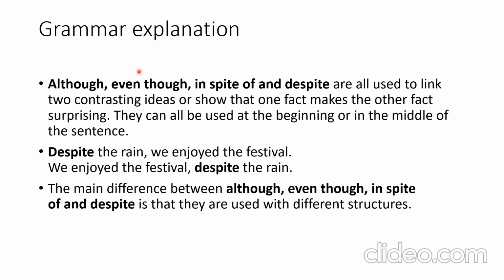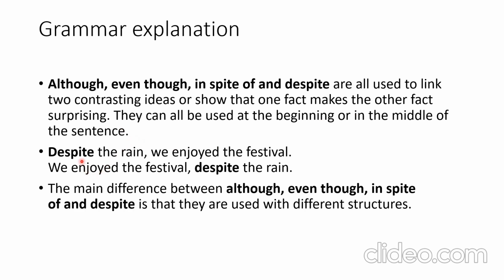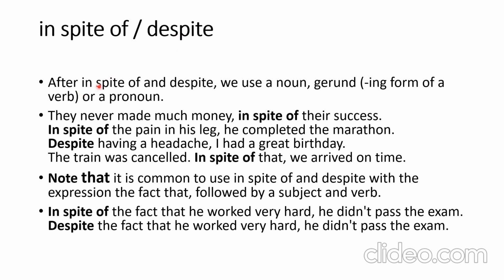although though even though in spite of despite